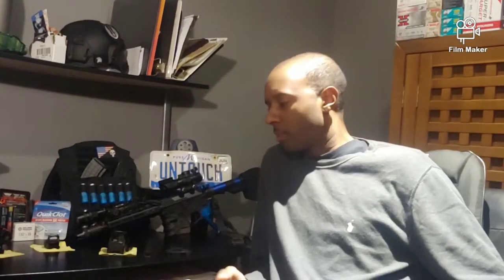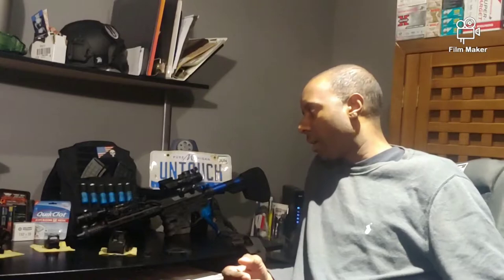Budget optics for your arsenal from Amazon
gun  optics